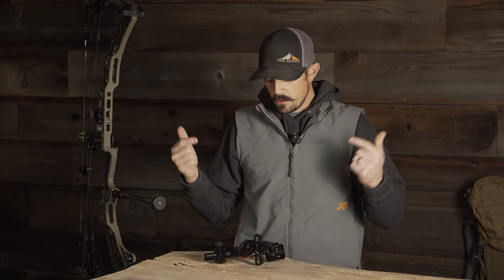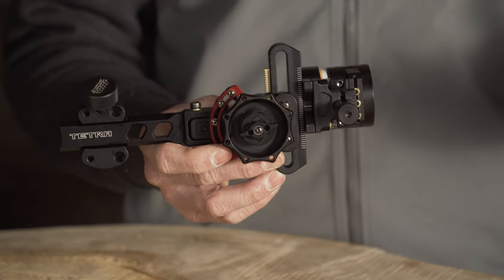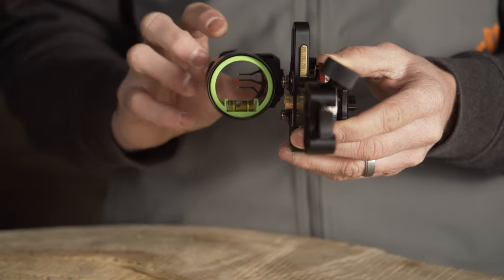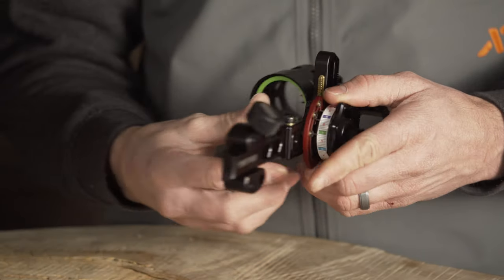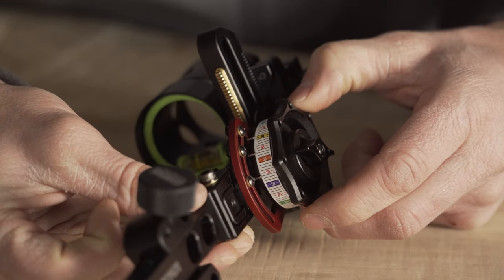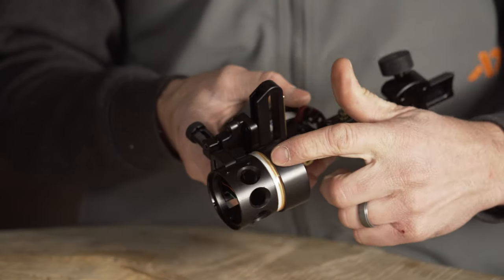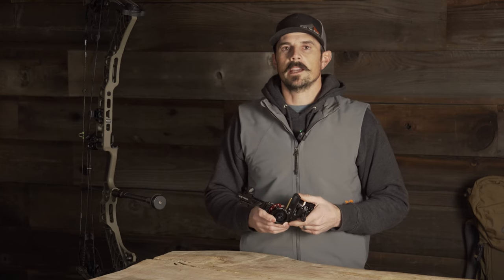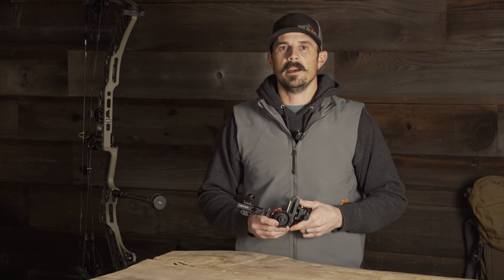HHA Tetra RYZ X3 - NEW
In this video we give you a first look at the NEW Tetra RYZ X3 from HHA Sports!

Discover unparalleled archery accuracy with the Tetra RYZ X3, a groundbreaking innovation from HHA Sports, designed to elevate your long-range archery skills. HHA has added an adjustable 3 pointer system that pairs with each of the 3 pins. This new pointer system adds flexibility and confidence in your new favorite 3 pin hunting bow sight. No matter where you dial, you will instantly know what yardage each of your three pins are set to.

S&S Archery
Expert Advice.